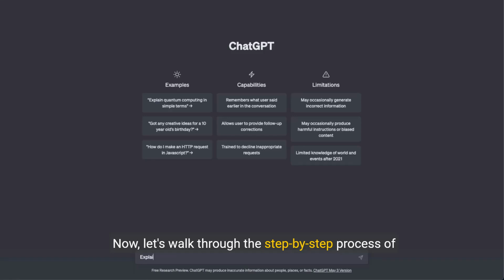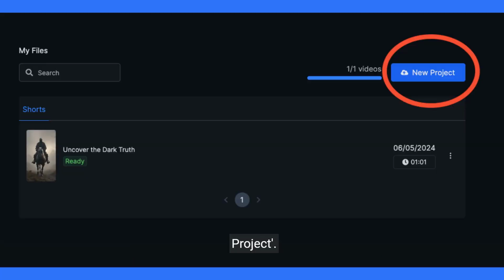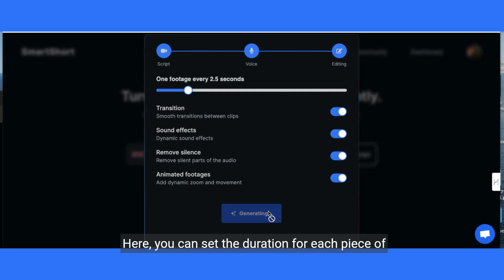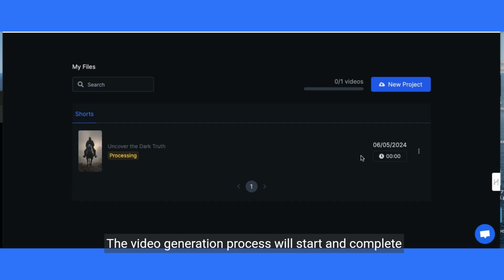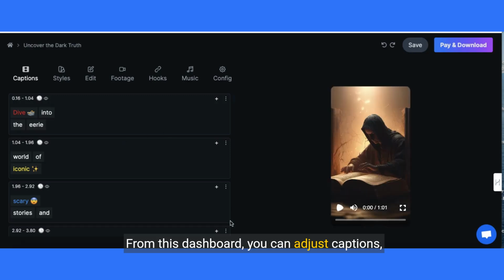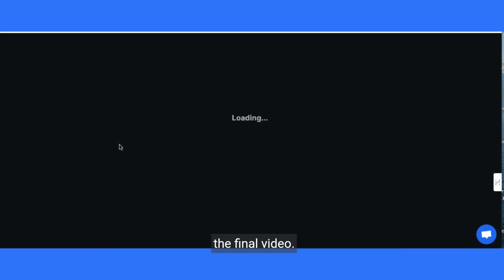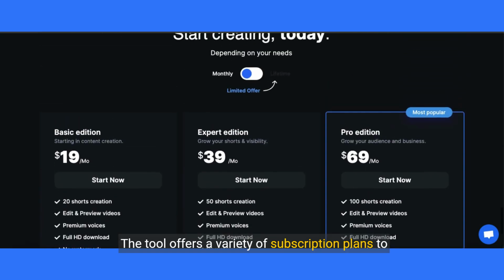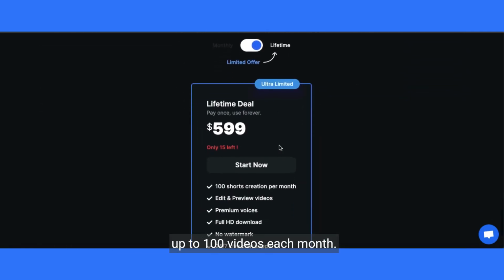Make $50,000 Generating TikTok Shorts Videos with AI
In order to find out more about automatic shorts maker please

The video is presenting automatic shorts maker   but also try to cover the following subject:
-ai short video maker
-ai short generator

 Something I discovered when I was researching information on automatic shorts maker was the absence of relevant info.
Automatic shorts maker nevertheless is an subject that I know something about. This video therefore should matter and of interest to you.
Follow our video clips about automatic shorts maker and various other similar subjects
Have I answered all of your concerns about automatic shorts maker?
People who searched for ai shorts maker also searched for ai short video maker.